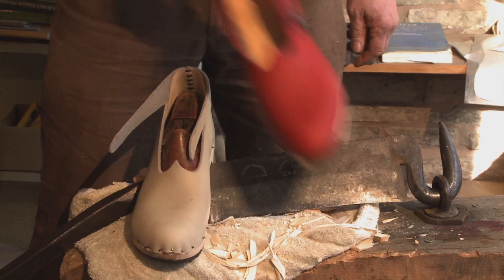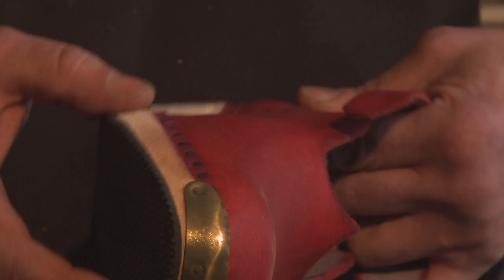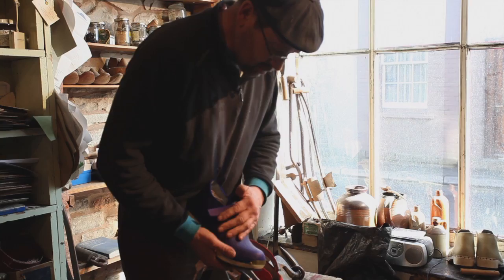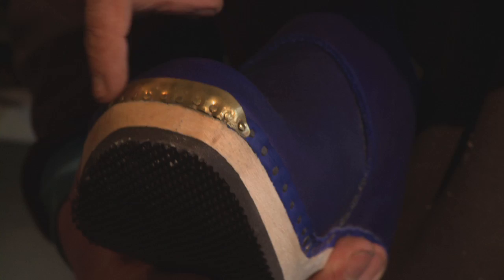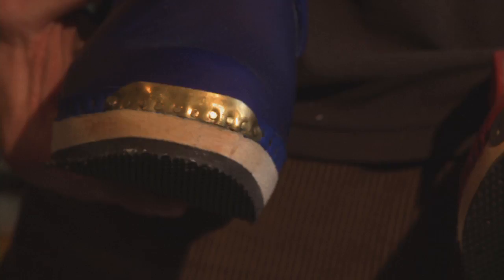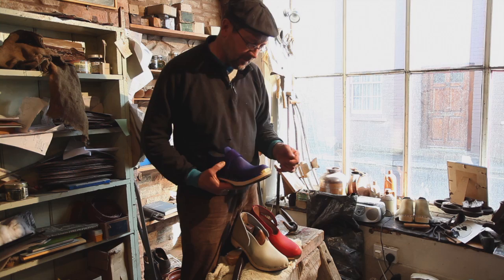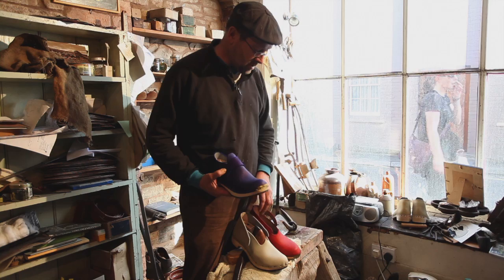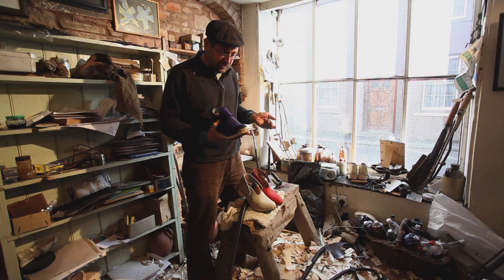Clog Making Pt 6 - Finishing the Clog & Clog Podiatry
6th and final part in this series on traditional english clog making

Jeremy has helped many people with walking related problems.  Missing toes, painful feet, difficulty bending the foot.  All these foot problems can be helped with the careful design and construction of specialist clogs.